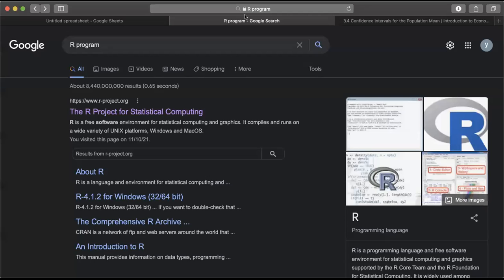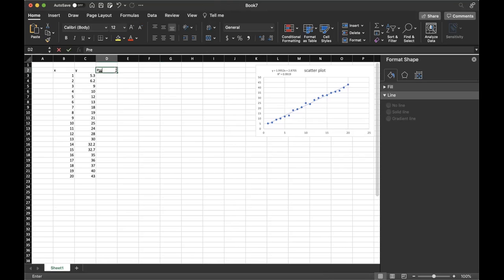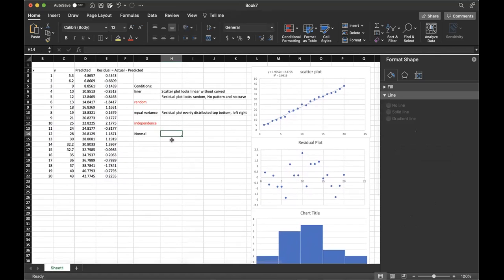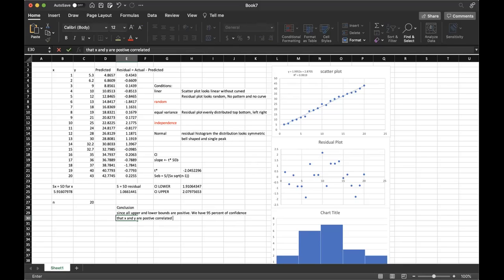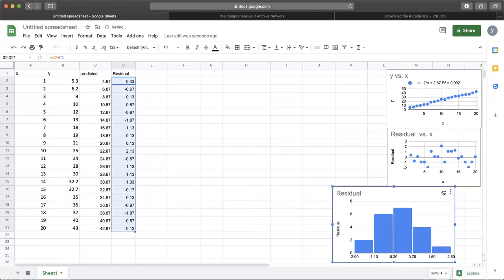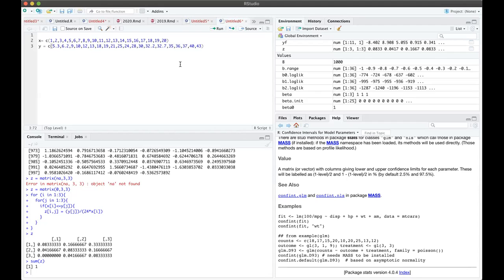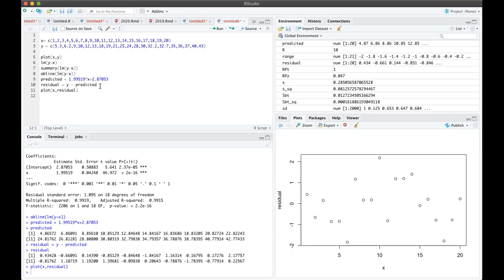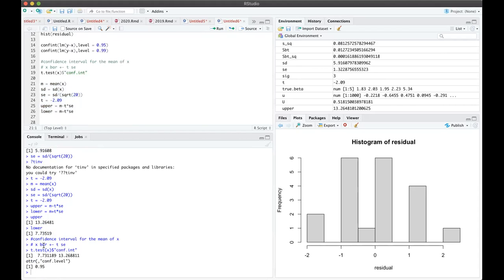W12L2 ECON 3060